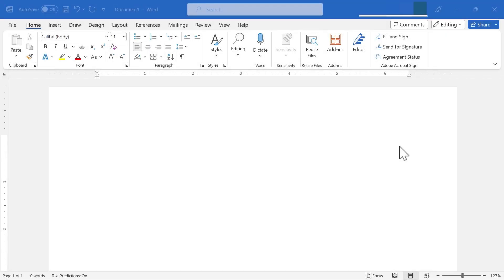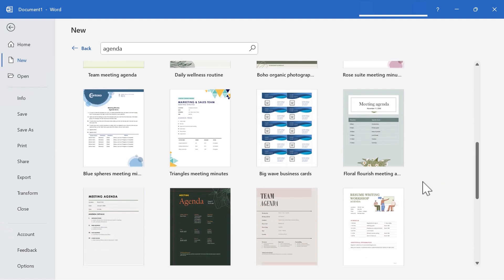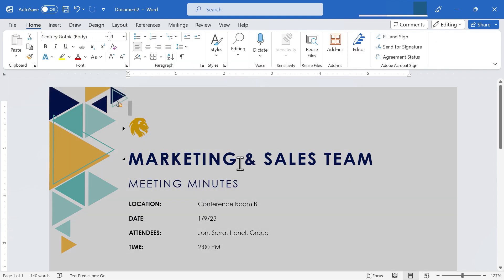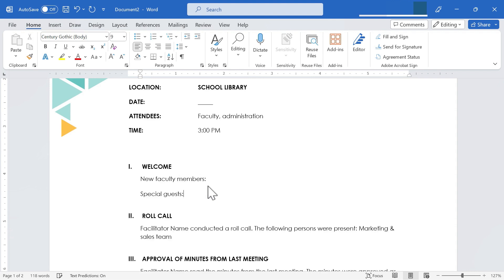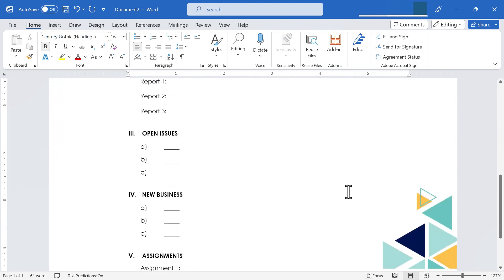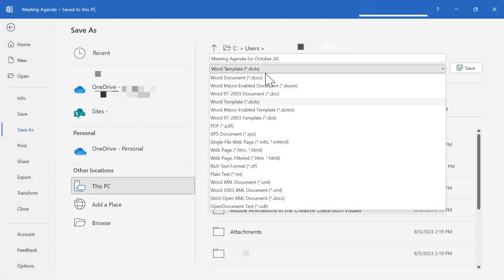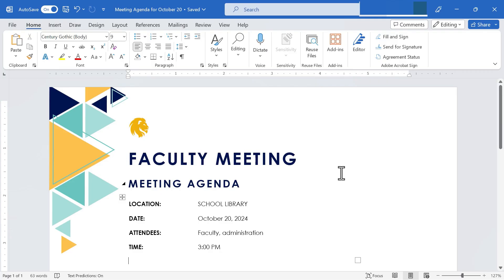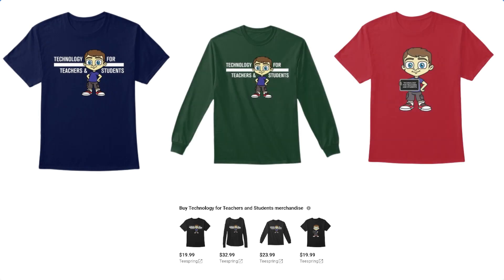Creating Meeting Agendas in Microsoft Word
Learn how to use Microsoft Word to create an attractive and effective agenda for your next meeting. This is just as applicable to the classroom and school as it is to the boardroom. You’ll learn not only how to quickly create the agenda, but also a few different ideas for how to share it with the meeting participants.